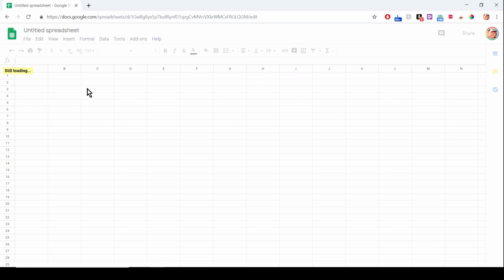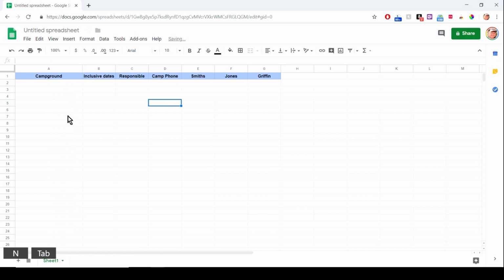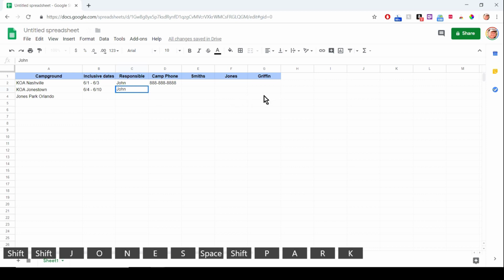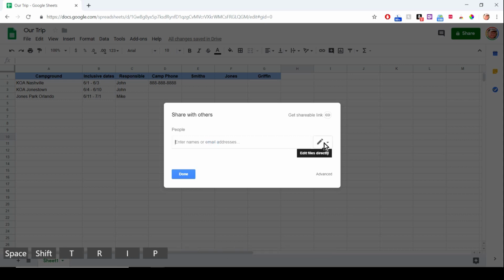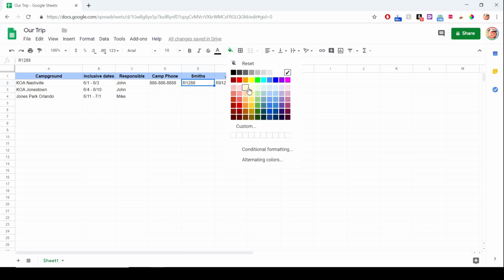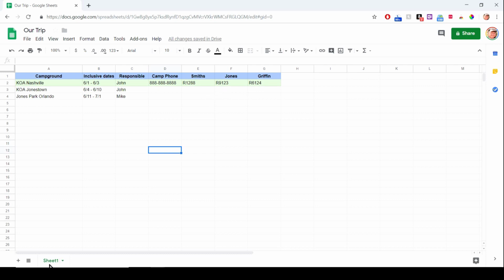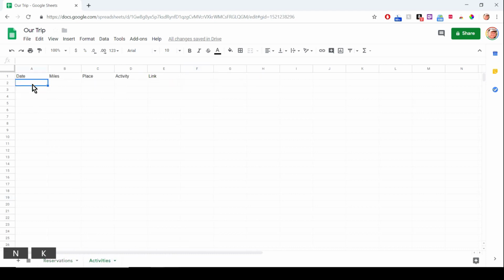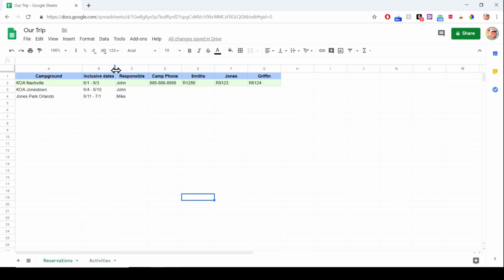Making a Reservation Spreadsheet for a Private Caravan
How to use Google Docs to create a spreadsheet used to track reservations for a private RV caravan.  This spreadsheet is discussed in a separated video titled "Creating a Private RV Caravan".